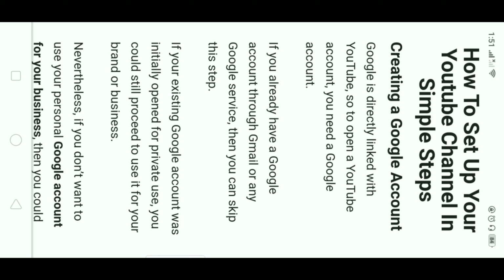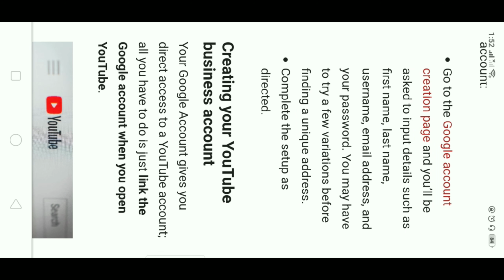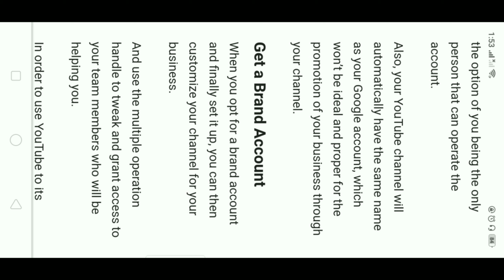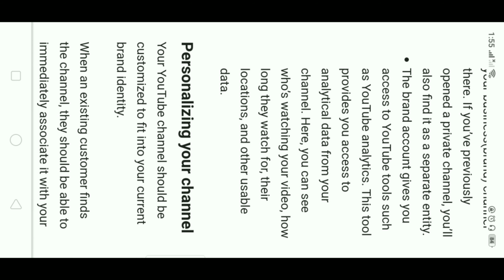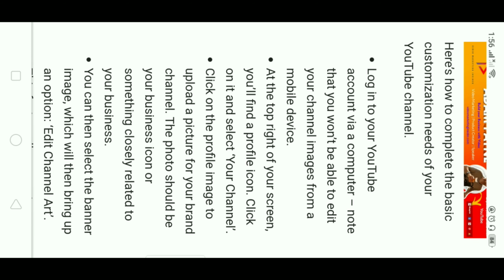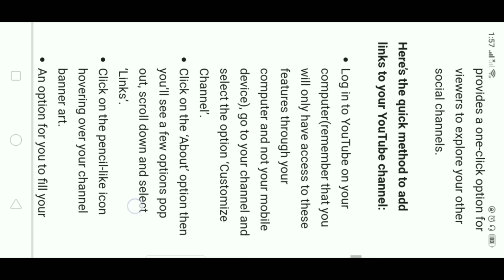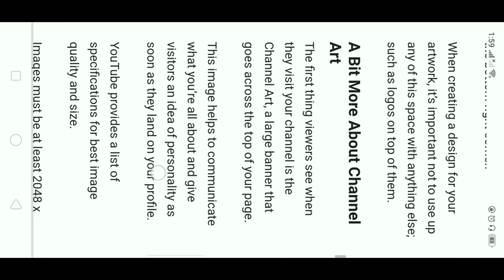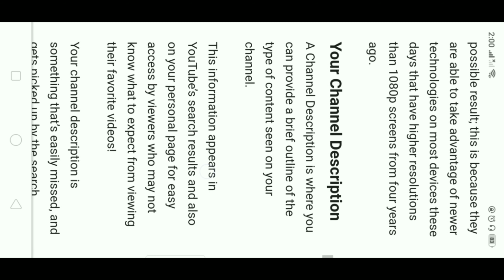how to create youtube channel and earn online money